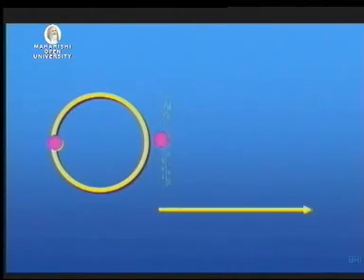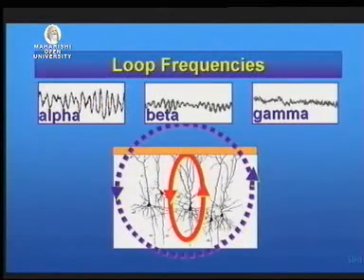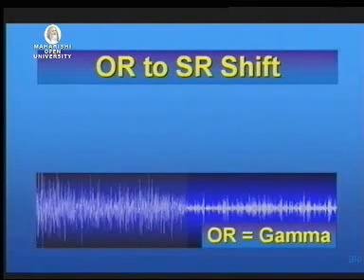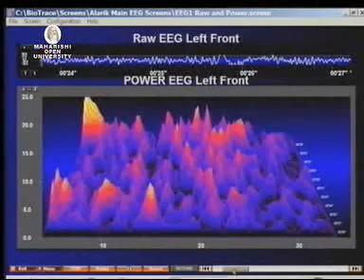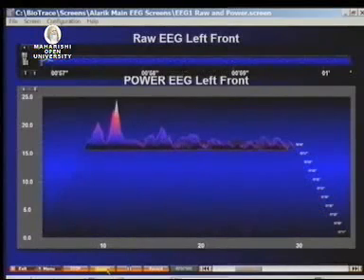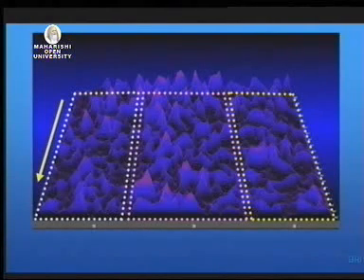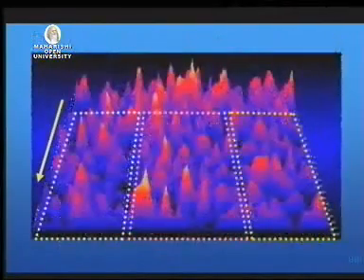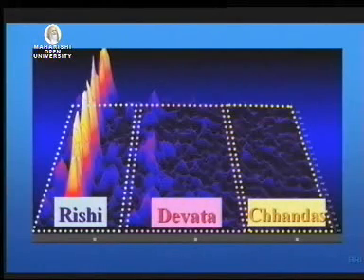Vedic sound tech part 3